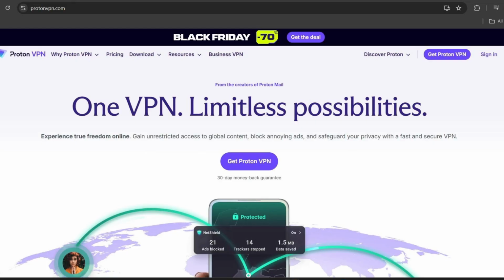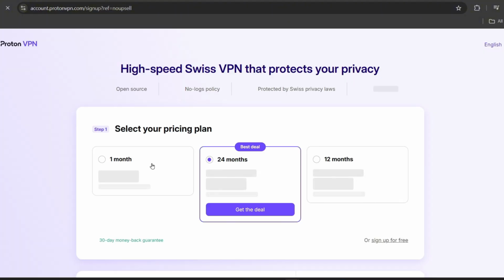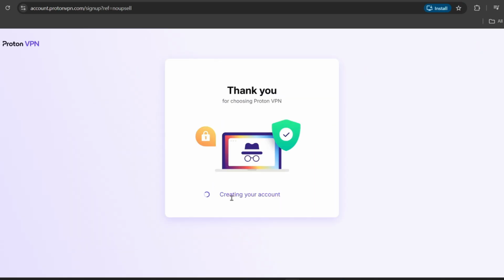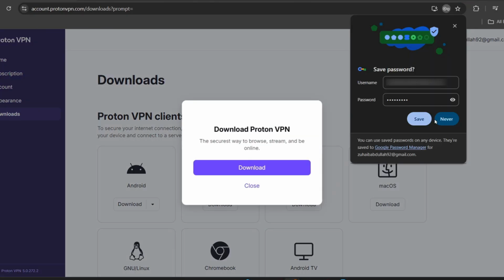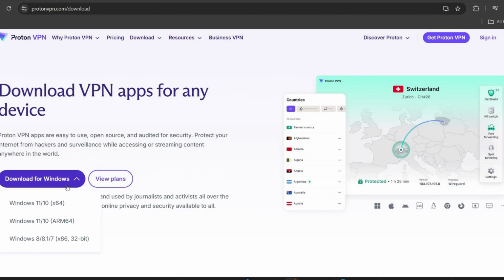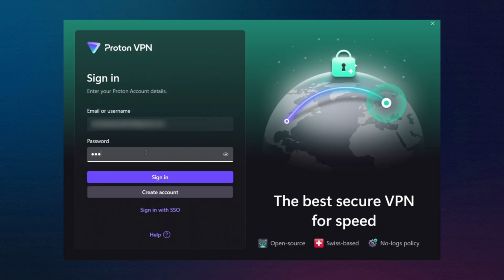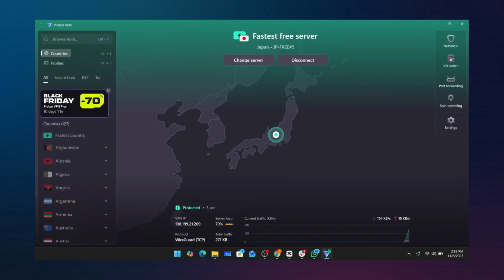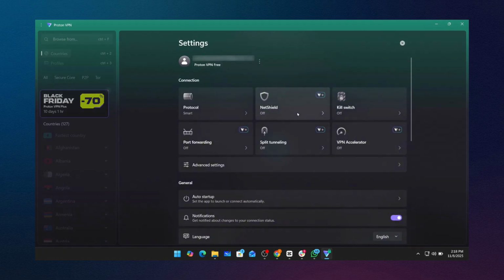Best Free VPN for Gaming on PC (2026) | Step by Step ✅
Looking for the best free VPN for gaming on PC in 2026? In this video, I’ll show you how to download, install, and use a free VPN for PC to help improve your online gaming experience. I’ll cover setup, connecting to servers, and tips to get stable performance while gaming. Follow this step-by-step guide to get started with a free VPN on your PC safely and easily.